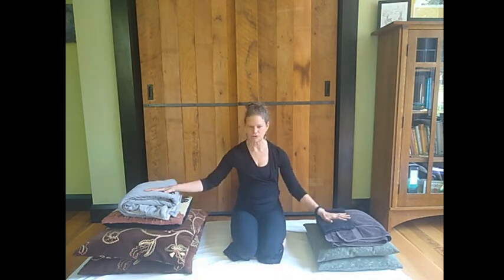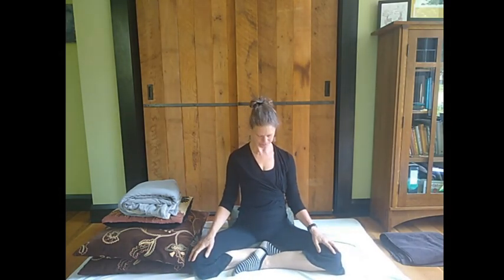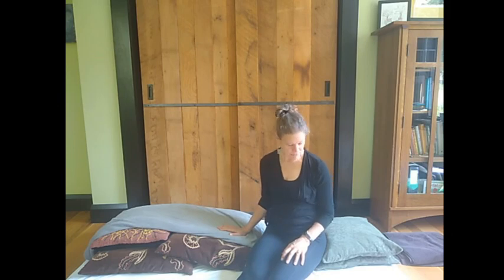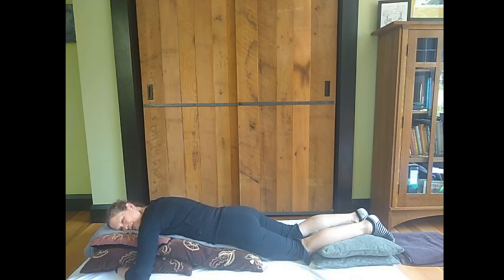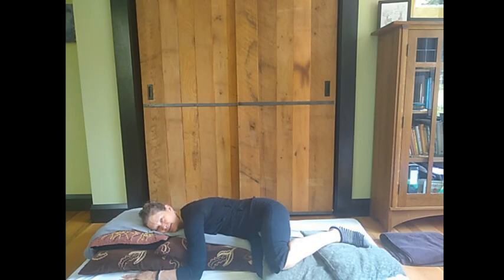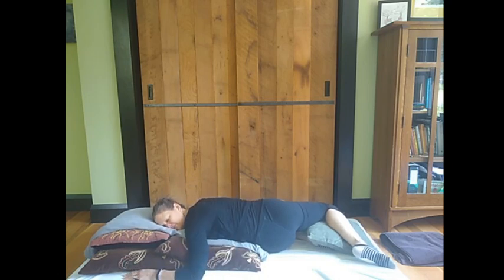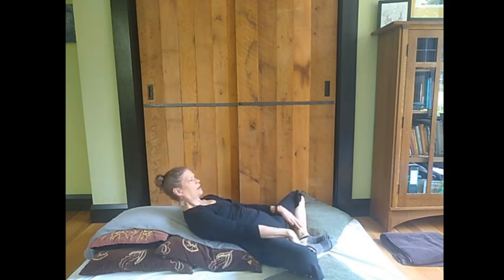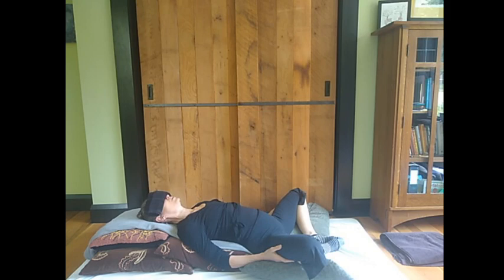Dancing Water Daily ~ Moon River Restorative Yoga: Habits of Holding ~ Sun Jun 14 2020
Sun, Jun 14, 2020 ~ Dancing Water Daily ~ Moon River Restorative Yoga (Nesting Practice): Habits of Holding

Relaxation is how we can digest our lives.

We all have places in our bodies where we carry tension. That place at the back of your right shoulder. The joint of your jaw. Your belly.

Tension is different from tightness. Tightness can be stretched and released. Tension can only be released when the nervous system moves out of the sympathetic (fight/flight/freeze) and into the parasympathetic (rest/digest) system. But when we are all swimming in stress from every direction, it takes conscious practice to let go of our habits of holding.

Restorative yoga is fancy relaxation: a supported and intentional time to let go and let the body unwind itself. Today’ practice uses a pile of nesting props from around the house to offer yourself support when everything feels scattered and broken.

Props for the Nesting Practice:
~ carpeted floor ~ yoga mat ~ blanket
~ 3 firm pillows
~ 1 blanket
~ 2 small pillows or folded towels
~ eye covering
~ extra blanket for covering (optional)
~ tea or water (optional)

Help build the Dancing Water Daily Community! It is my hope to extend this Net of Love to anyone who needs it! Please do:

    • Share a link with a friend and on social media!

      Help spread the word about all the Dancing Water Daily practices. Let’s all keep moving together while we’re apart.

~~~ Music Credits ~~~
Title song for Dancing Water Daily: